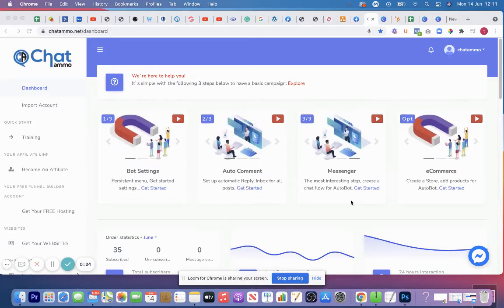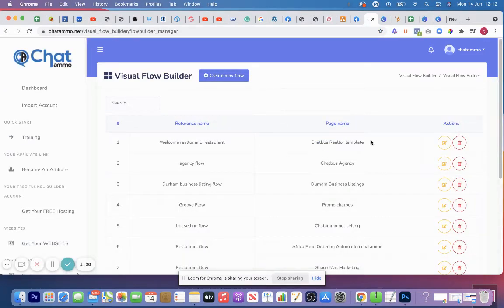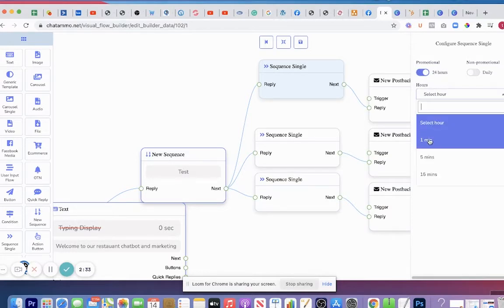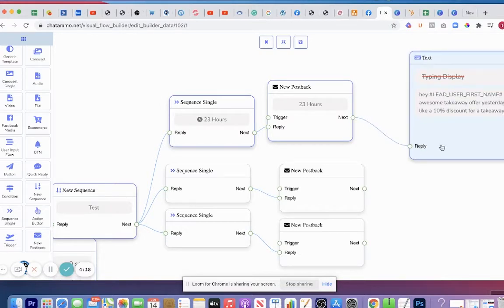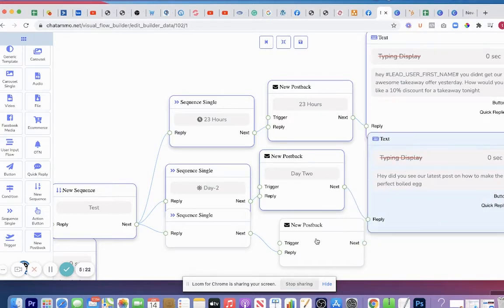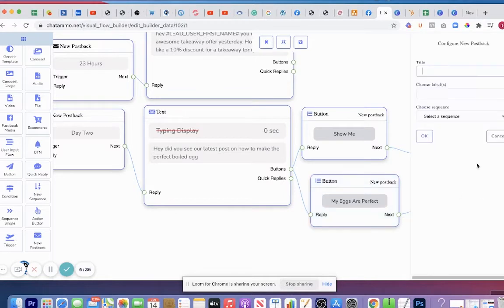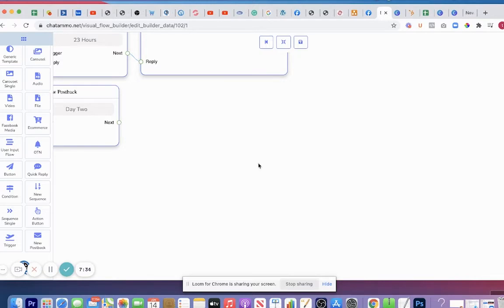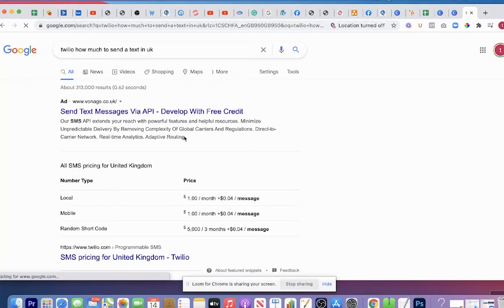Sending Out Further Messages Via Your Chatbot - Without Going To Facebook Jail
How to Avoid Your Chatbot Getting Banned from Messenger

When I started to build chatbots for Facebook Messenger, I didn’t even know your chatbot could get banned.

When your chatbot gets banned, you’re restricted to what kind of messages you can send, not great for chatbot marketing.

Thankfully though, the rules for keeping your chatbot in Facebook’s good books is easy enough once you’ve got the basics of them down. Here’s how you can avoid getting your chatbot banned from Facebook Messenger:

For Standard Messaging
Standard messaging is your normal messages, these are what your chatbot will typically send when they’re interacting with a user.

The first rule to be aware of is that your chatbot can’t be the one to initiate contact, the user must always initiate contact first.

How they initiate contact can be through a variety of ways such as clicking “get started” on your chatbot, sending a message to your page, making a comment on your page, starting a conversation in select third party plugins, starting a conversation through an ad or other ways.

Don’t worry too much about this rule, if you’re using any tool like ChatFuel or ManyChat they’ll enforce this rule within their application, restricting you to following it whether you like it or not.

The next rule to be aware of is the “24 + 1 policy”. This term refers to your window of opportunity to send a message to a user after they initiate contact with you.

Within a 24-hour window you can send a message to someone who initiated contact with you. After this 24 hours, you’re allowed to send one, and only one, additional message. Every time the user responds to your messages or initiates contact again, this 24-hour time limit refreshes.

Generally you’ll want your chatbot to respond straight away regardless, but this also means you’re entitled to send a follow up message after your initial 24-hour window if you get no response.

Promotional content is also allowed for standard messaging, so make the most of it! This is great for chatbot marketing, especially when it comes to ecommerce.

For Subscription Messaging
Subscription messaging is a little different to standard messaging. With subscription messaging, users have opted in to receiving regular content from your chatbot. This regular content could be your latest company news or blog posts.

Unlike standard messaging, you don’t have to send messages within the 24-hour window. You can send them whenever you like, and as much as you like within reason, it should go without saying to not spam and I suggest sending a max of 2 a week.

Subscription messaging also has a few different rules to follow, if you don’t follow them you risk your ability to send subscription messages being revoked.

The first and most obvious rule is that recipients have to opt-in to receiving your subscription messaging.

The second rule to be aware of is that you have to give people a way to opt out of receiving your subscription messages; It also has to be easy to access and available to do at any time.

This is pretty easy to do, typically the best approach is adding an unsubscribe option in your main menu and you can call it a day.

The third and most important rule to know is that subscription messages cannot contain promotional content. If you were hoping to send a coupon every week to your customers, I hate to break it to you but that’s not going to fly with Facebook.

There is a way around this though, which is that if a user responds to your subscription message, the conversation will transition from subscription messaging to standard messaging, so all the rules and lack thereof where promotional content is concerned will apply.

So, the best way to send regular promotional content to subscribers is to invite engagement and follow up with your promotional content, although be careful to avoid being spam.

Sending Out Further Messages Via Your Chatbot,How to Avoid Your Chatbot Getting Banned from Messenger,